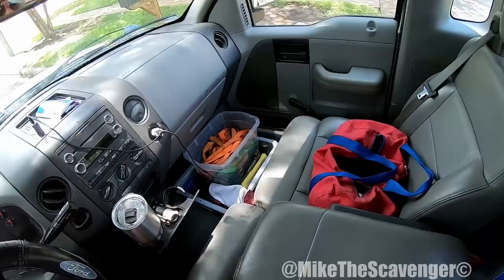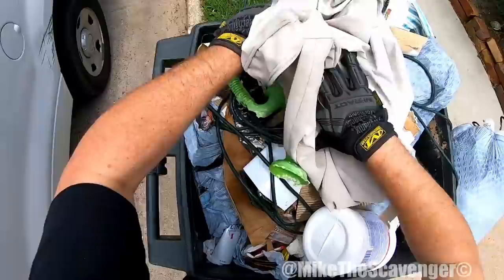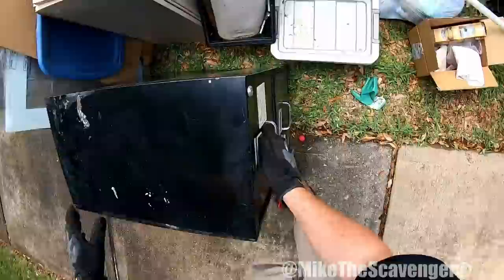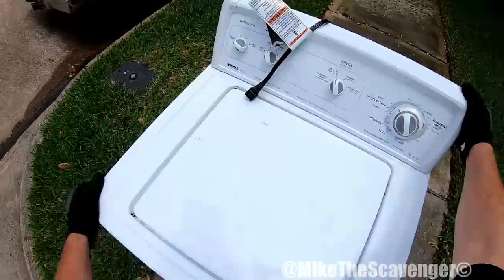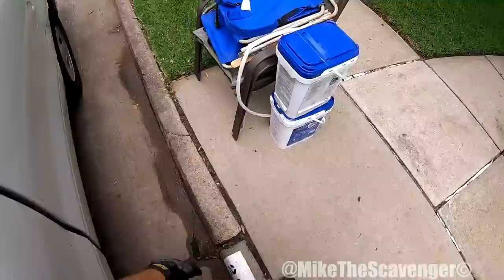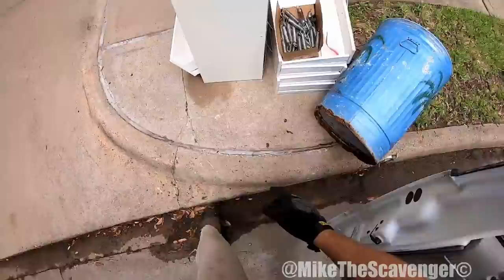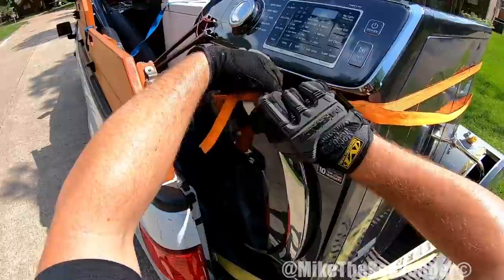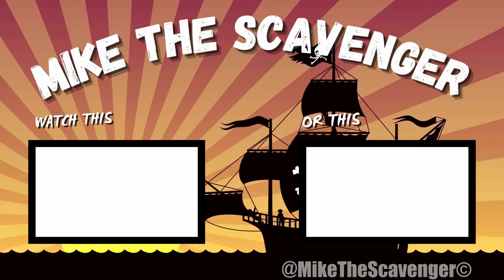Curbside Scavenging "I'll Take That Too!"